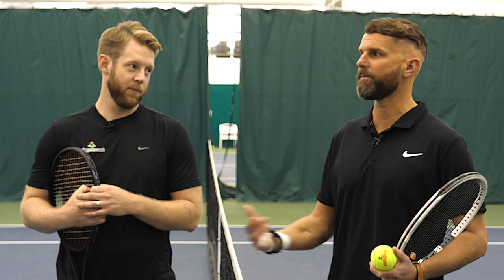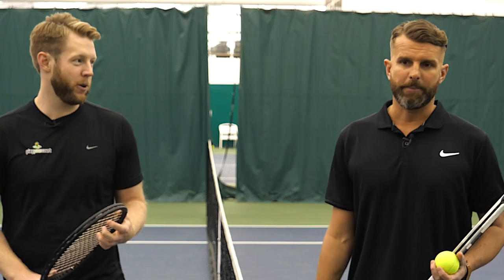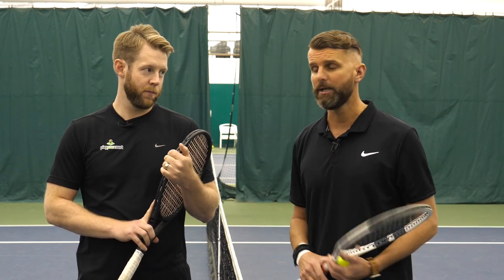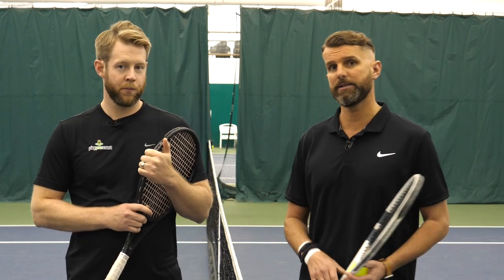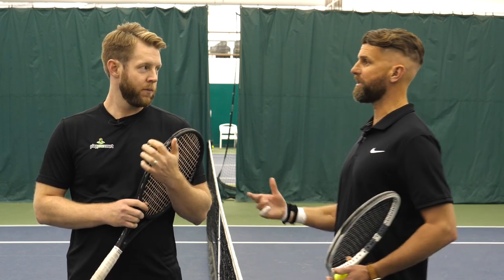How To Beat The DREADED Junk Baller - Tennis Strategy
Today we show you how to deal with junk ballers. This video is for all skill levels.

Add more POWER to your groundstrokes INSTANTLY
https:.youtu.be/gD13KtZescg